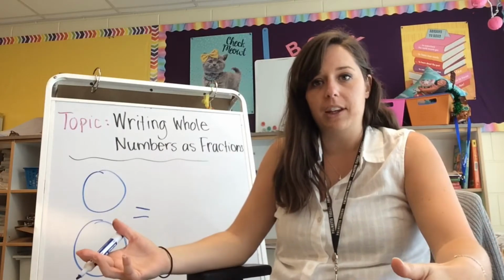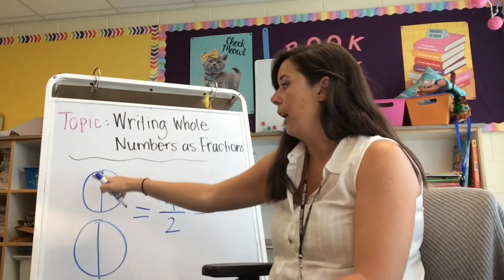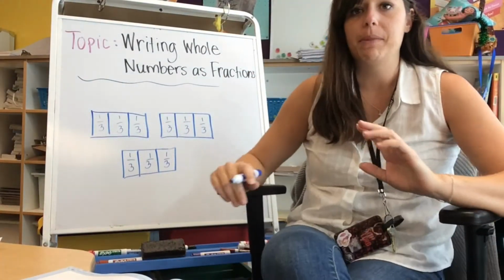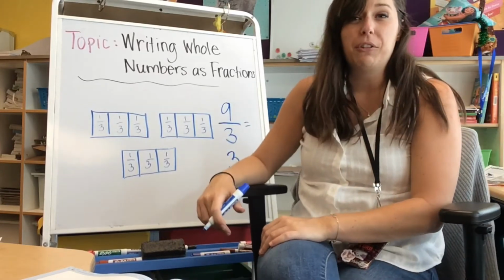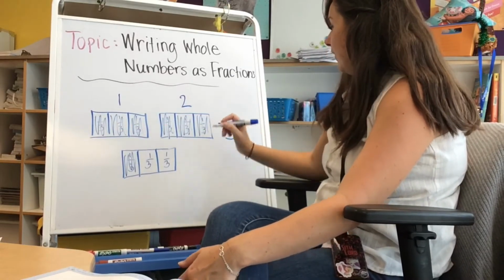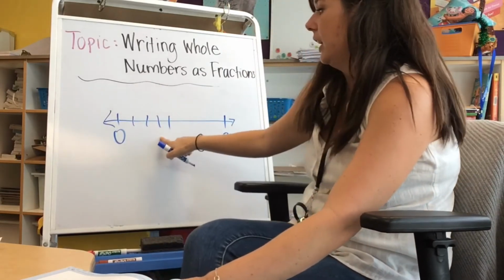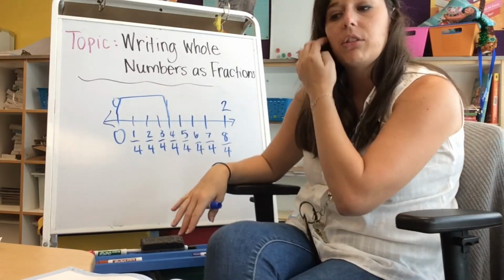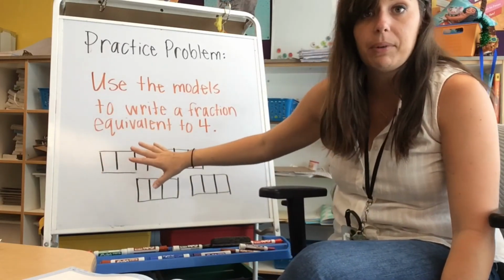Lesson 16.3: Writing Whole Number Fractions